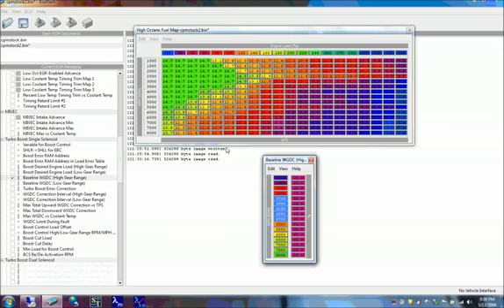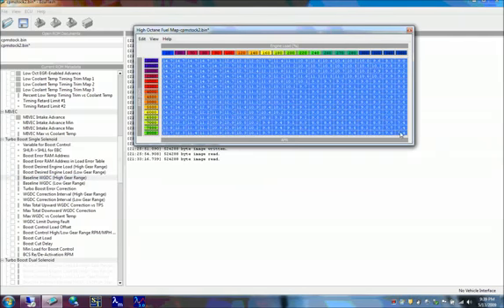Intro to EcuFlash 15 of 16 How to Tune an Evo